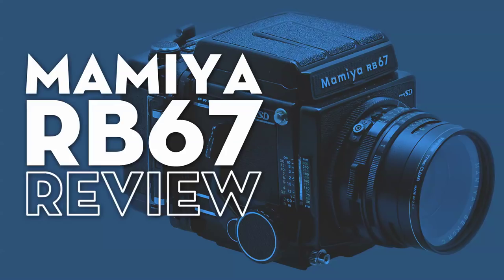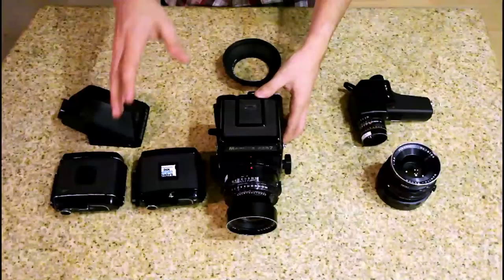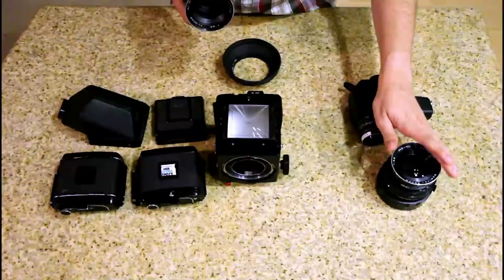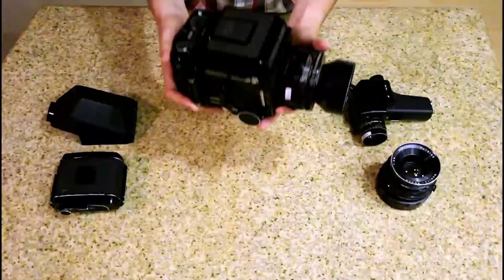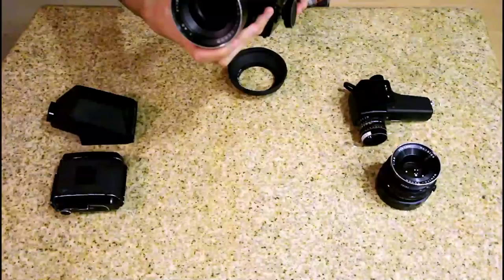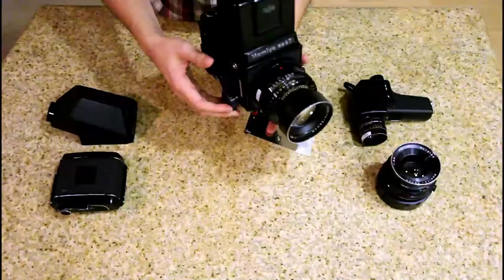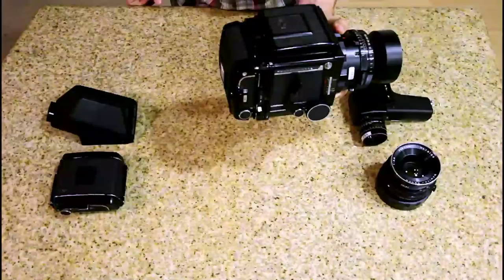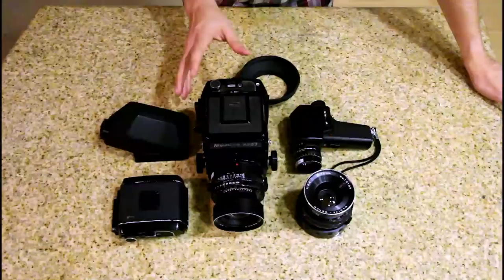Mamiya RB67 Medium Format Film Camera Review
On this week's episode, I offer a show and tell about my medium format camera, the Mamiya RB67! This camera, while bulky and large, can create some amazing photographs. Its modular construction and customization features allow it to be a truly unique camera. This is my primary camera for landscape photography and  it does a great job!